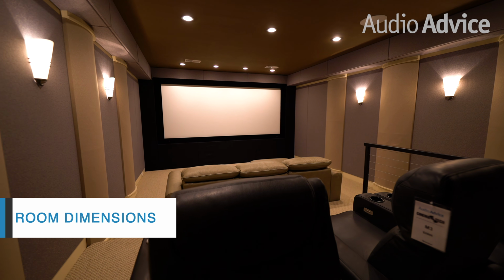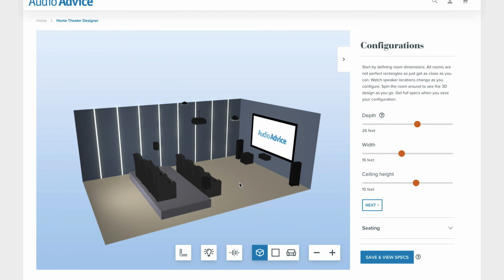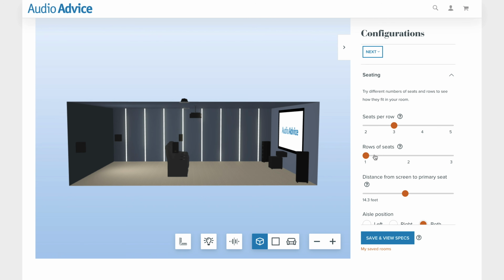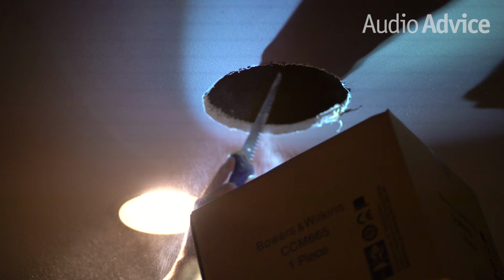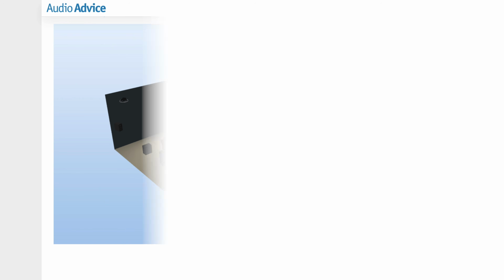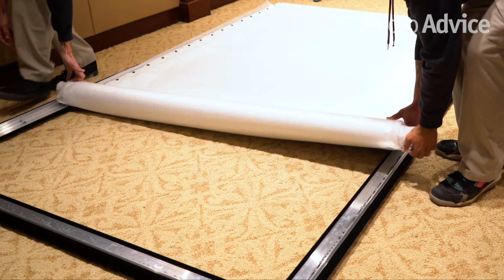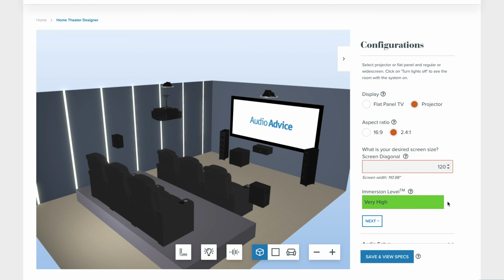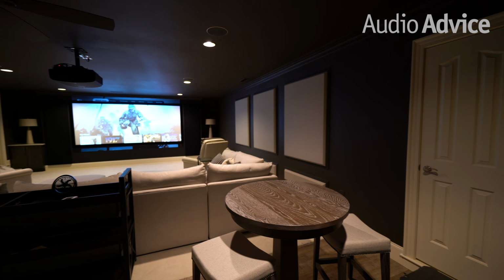Home Theater Design Best Practices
Explore all of our Home Theater Design Series articles and videos

Audio Advice has designed and installed over a thousand theaters and this video is part of our Home Theater Design Series that covers virtually everything about designing a home theater. In this video, we’re going be talking about laying out the physical space for your home theater. We’ll discuss all the different aspects of laying out your room and how to handle the elements of your room that you can control, and also those that you cannot control.

If you’re lucky enough to be designing your home theater from scratch, there are some ratios you can use to get your room to great basic shape. The most famous is the golden ratio of 1 to 1.6 to 2.6.. As an example, a room with a 10-foot high ceiling would ideally be 16 feet wide and 26 feet long. No room is perfect, but getting close to the golden ratio and avoiding dimensions that are multiples of each other will ensure your room has fairly consistent bass in the main seating area.

Take a look at our article and video on speaker layouts to get an idea of where they might need to be located before you start adding other elements. If you have the luxury of designing your room from scratch, this process is usually much more straightforward. The big decision is deciding what speaker layout you want--this could be a basic 5.1 setup or a full-blown 7.2.4 setup or even beyond this. For more information on what all these numbers mean, check out our article and video on surround sound options or go to our interactive tool and play around with the different options.

When you’re designing your home theater layout, in general, the screen wall will typically be the short wall. Obviously, your seating layout will affect this, especially in family rooms, but at the very least try to get the screen centered on the seating area with your speakers an equal distance off to each side of the video display. If you’re using a front projection system, you also have the option of putting the front speakers behind the screen.

You want to try to prevent light from windows from spilling onto your screen. If you have windows, consider using some sort of blackout curtain or shade. Heavy curtains often provide an acoustic benefit too! If you think about the last time you were in a commercial theater you probably noticed there were no windows and the walls and ceiling were painted dark. This is especially important for home theater rooms with a front projection screen. Most screens reflect light off at a pretty wide-angle and you don’t want that light reflecting back off the walls. Dark grey is an ideal color, but whatever you choose, make sure you use a matte or flat paint finish. When it comes to lighting, you will want to consider task lighting, accent lighting, and safety lighting. Adding remote control to the lighting also adds a super cool wow factor to your home theater.

If you are going for a real home theater experience with a large screen and multiple rows of seating, you’ll need to think about sightlines. Sightlines are the angle and direction the screen is viewed from each seating position. When you have more than one row of seating, a riser is needed so the back row can see over the front row without being blocked. In general, you want at least an 8” high riser. If you have the ceiling height you should go even higher. A 12 or 16-inch platform is even better for the rear rows.